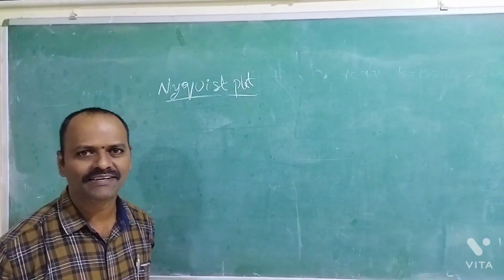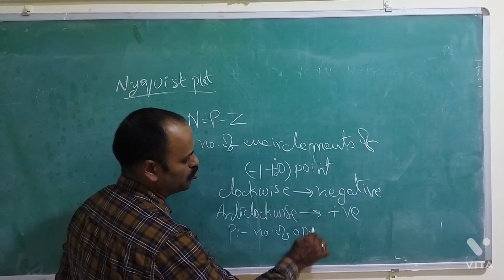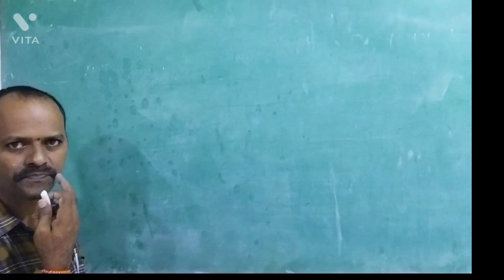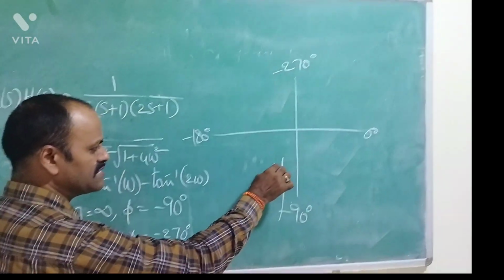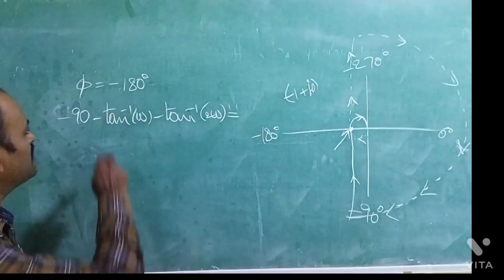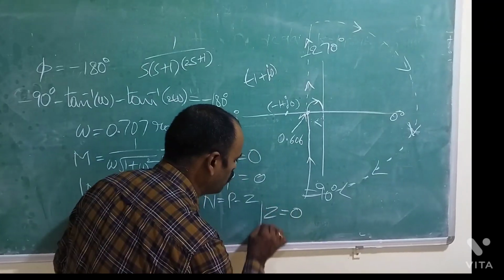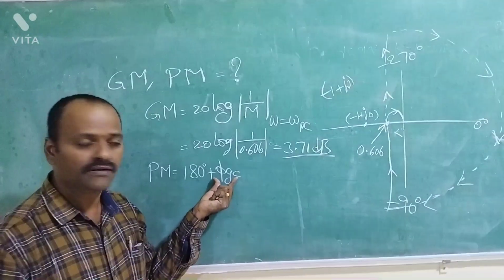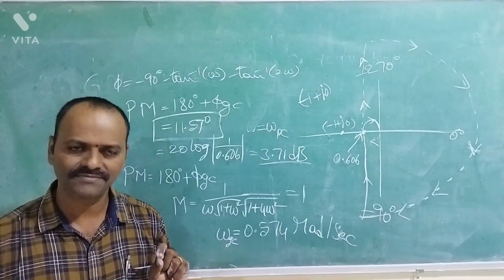How to draw Nyquist plot using polar plot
Nyquist plot can be drawn easily using polar plot without finding contours